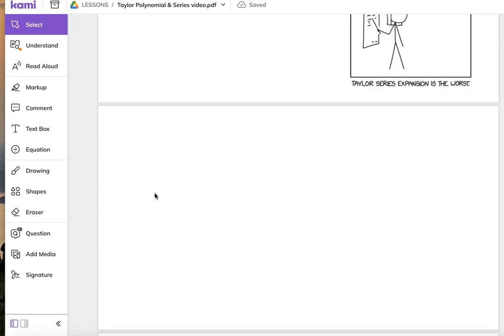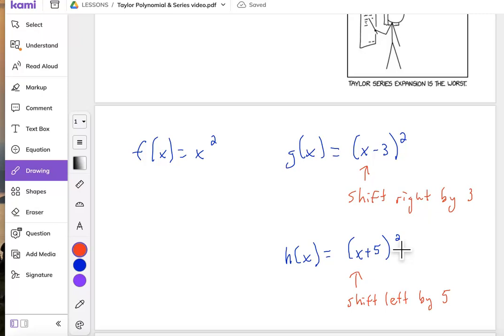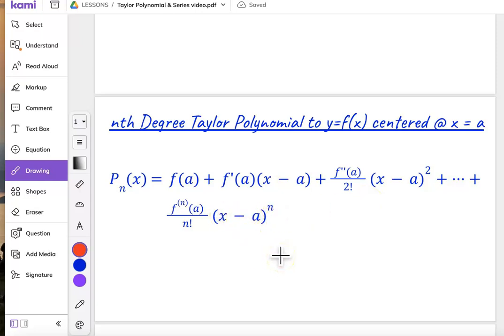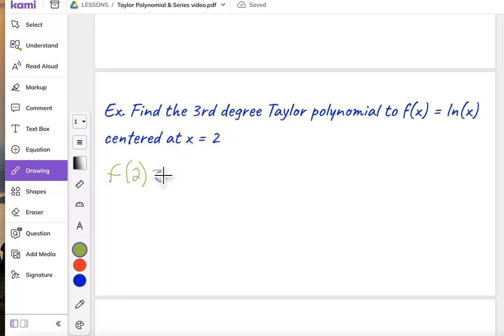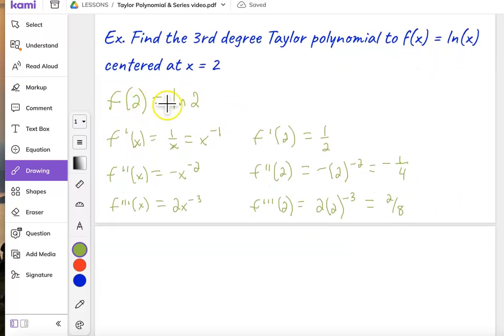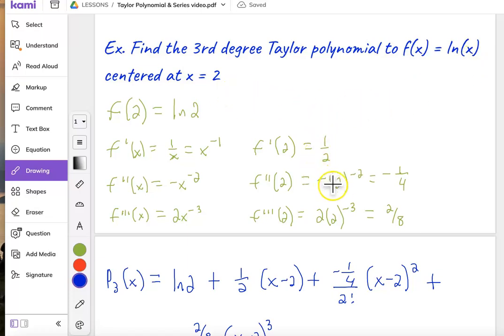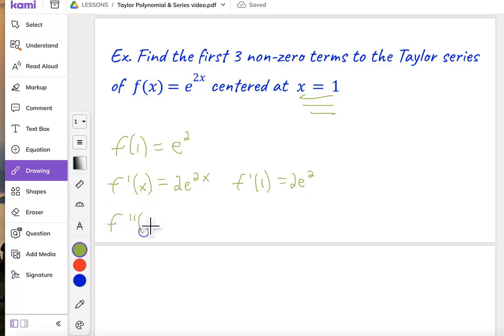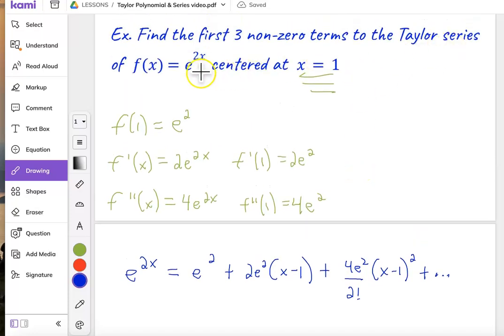Taylor Polynomial & Series